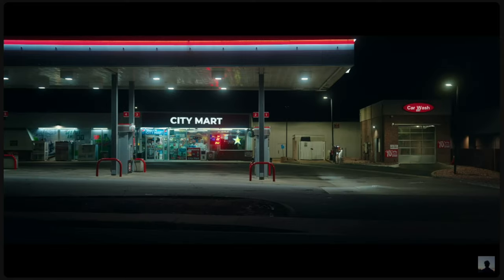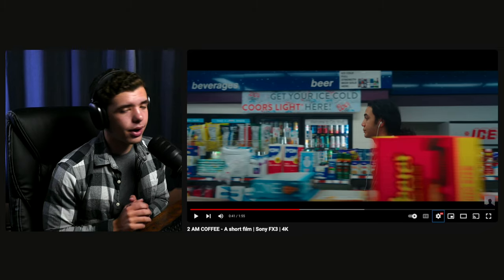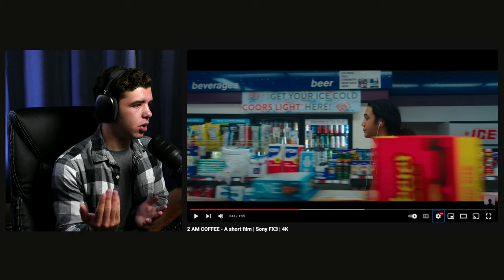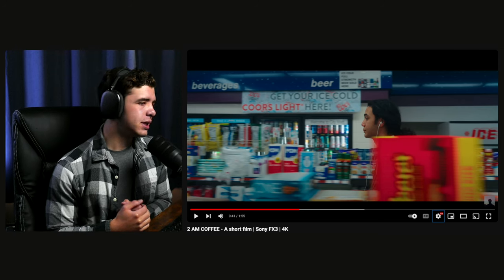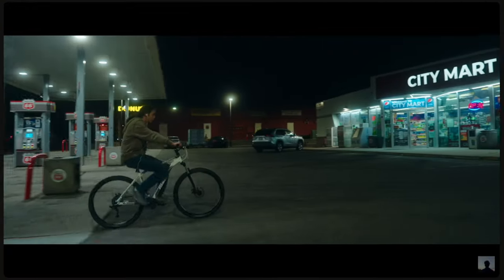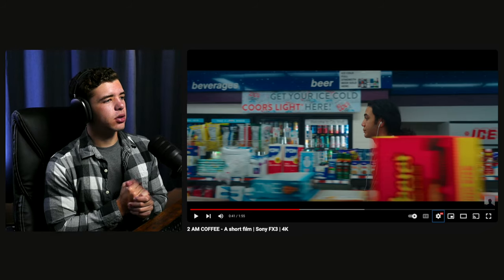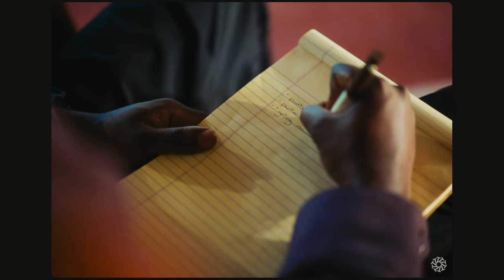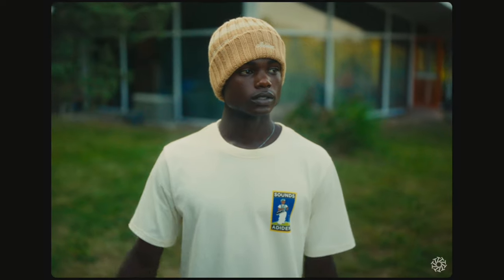This is what Cinematic YouTube Editing looks like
It's amazing to see this level of visual storytelling on a platform like YouTube